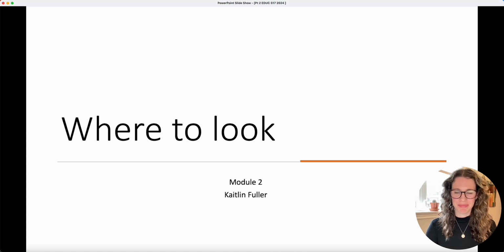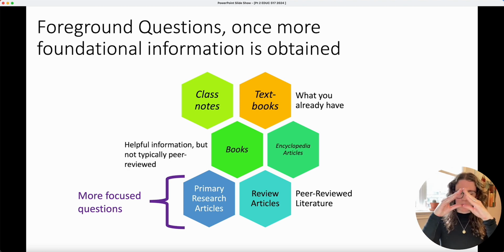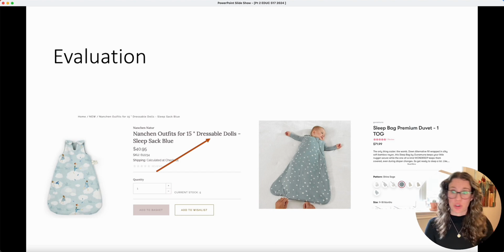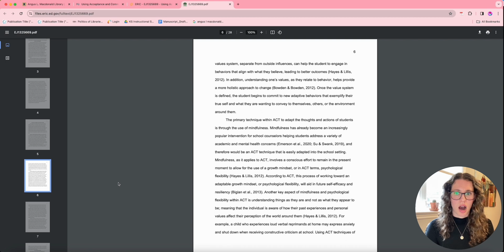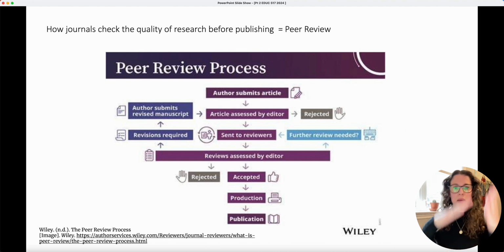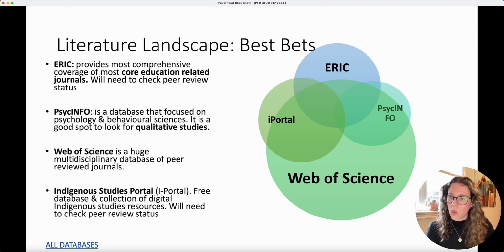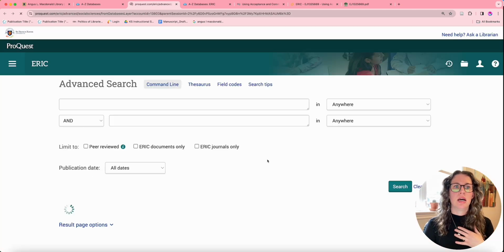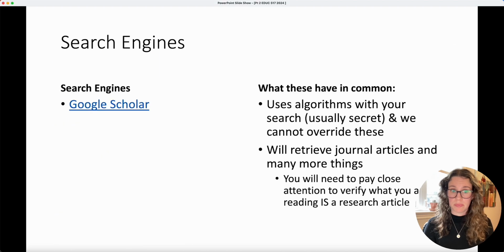EDU 517 - Module 2 - Where to Search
Learning Objectives:
-Identify key databases for education
-Describe the peer review process
-Describe how to identify a research article